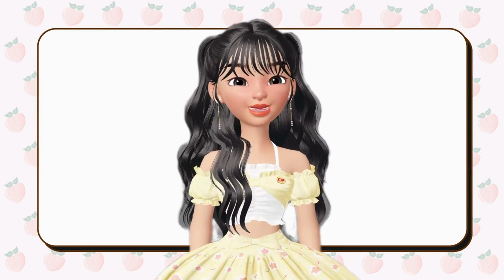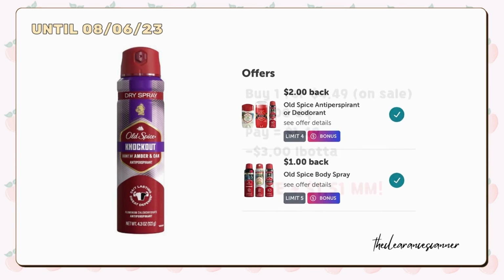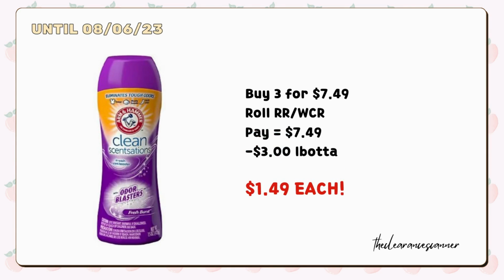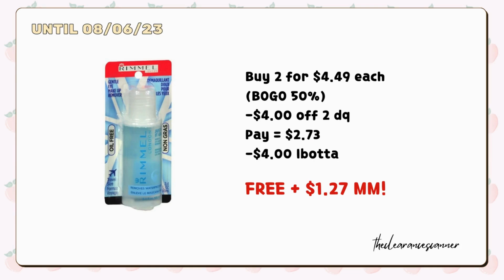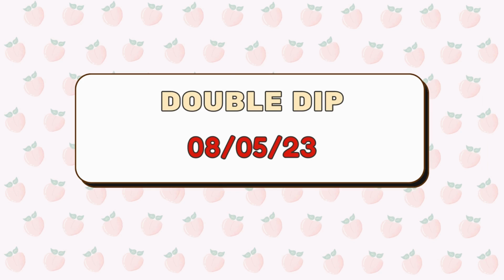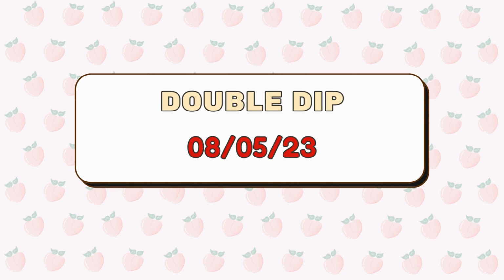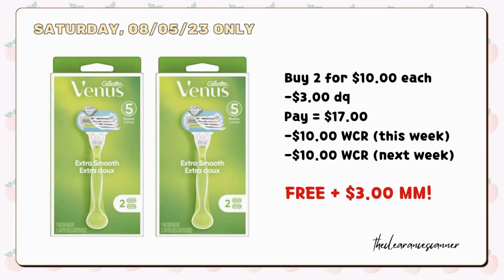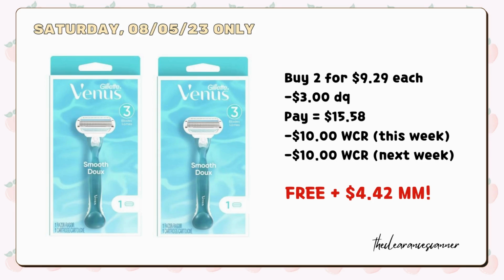💁🏻‍♀️ DOUBLE DIP 08/05/23 at Walgreens 😊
𝐓𝐡𝐢𝐬 𝐢𝐬 𝐧𝐨𝐭 𝐟𝐨𝐫 𝐞𝐯𝐞𝐫𝐲𝐨𝐧𝐞 𝐛𝐮𝐭 𝐢𝐟 𝐲𝐨𝐮 𝐰𝐚𝐧𝐭 𝐭𝐨 𝐥𝐞𝐚𝐫𝐧 𝐡𝐨𝐰 𝐭𝐨 𝐬𝐚𝐯𝐞 𝐦𝐨𝐧𝐞𝐲 𝐚𝐧𝐝 𝐭𝐫𝐲 𝐦𝐨𝐫𝐞 𝐩𝐫𝐨𝐝𝐮𝐜𝐭𝐬 𝐟𝐨𝐫 𝐟𝐫𝐞𝐞/𝐜𝐡𝐞𝐚𝐩 𝐭𝐡𝐞𝐧 𝐭𝐡𝐢𝐬 𝐯𝐢𝐝𝐞𝐨 𝐢𝐬 𝐟𝐨𝐫 𝐲𝐨𝐮!

🎀 𝐌𝐔𝐒𝐓 𝐇𝐀𝐕𝐄 𝐒𝐀𝐕𝐈𝐍𝐆 𝐏𝐀𝐑𝐓𝐍𝐄𝐑𝐒 (𝗘𝗔𝗥𝗡 𝗘𝗫𝗧𝗥𝗔 💰):
✄ $10.00 on 𝑰𝒃𝒐𝒕𝒕𝒂 code: 𝗧𝗗𝗨𝗜𝗗𝗗𝗫
✄ $1.00 on 𝑭𝒆𝒕𝒄𝒉 code: 𝗧𝗔𝗙𝗩𝟵
✄ $2.00 on 𝑺𝒉𝒐𝒑𝒌𝒊𝒄𝒌 code: 𝗦𝗛𝗢𝗣𝟯𝟲𝟵𝟳𝟱𝟱
✄ 𝗙𝗹𝘂𝘇: THECLEARANCESCANNER